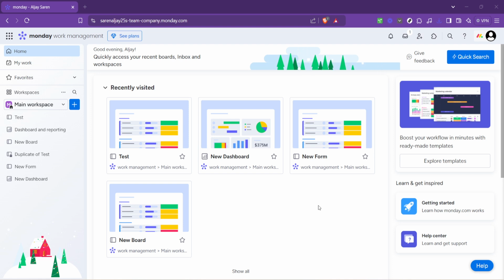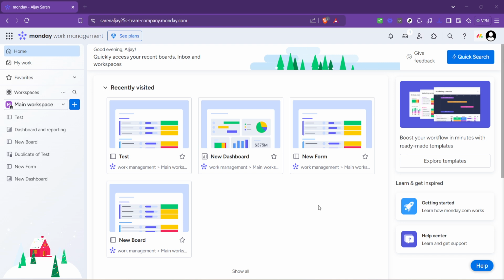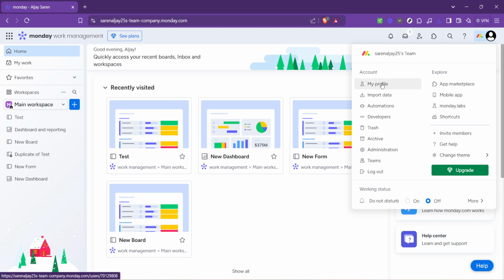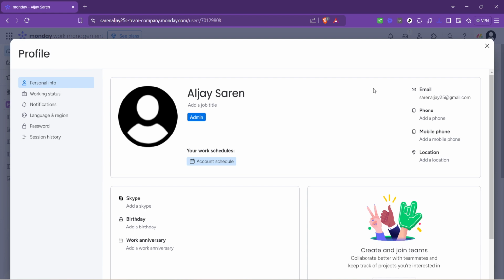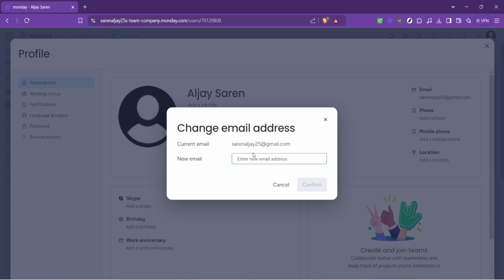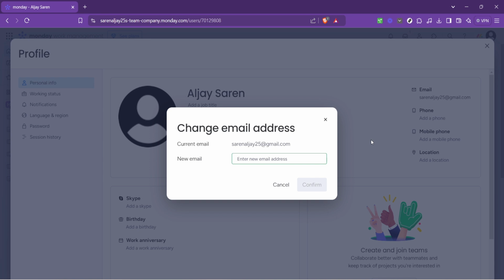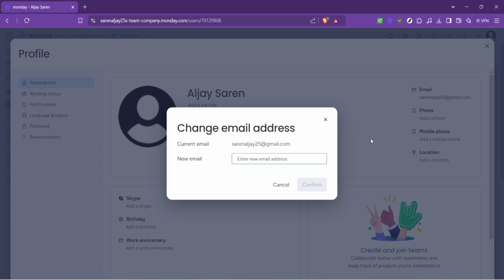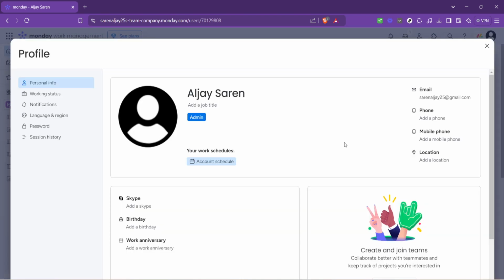How to Change Email on Monday.com (Full 2024 Guide)